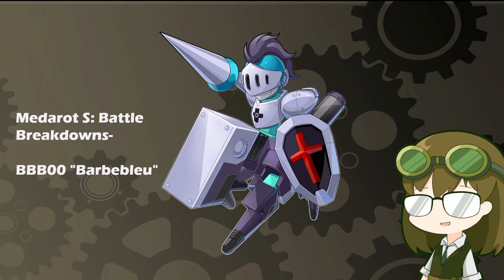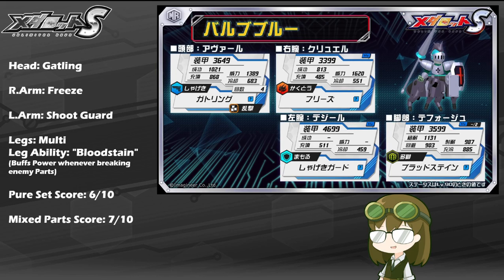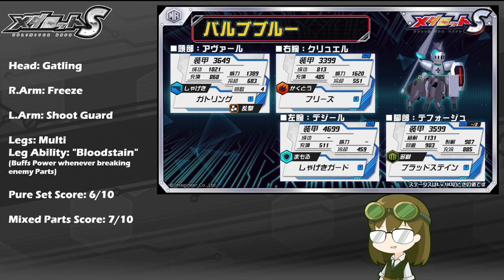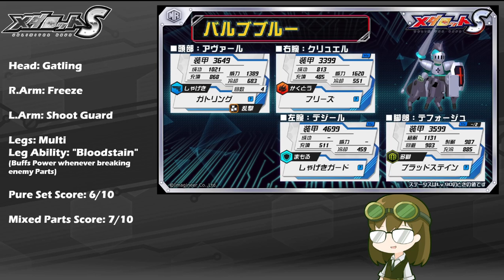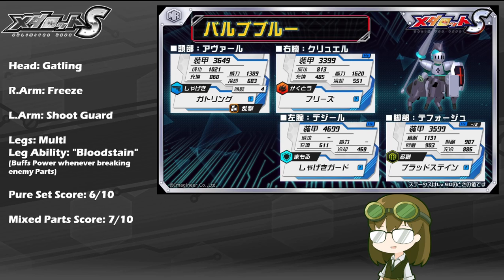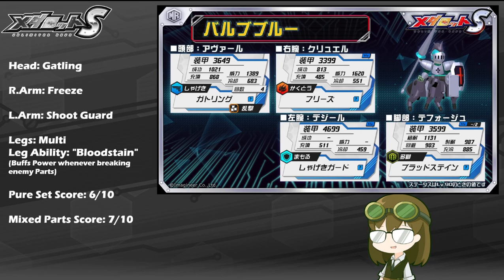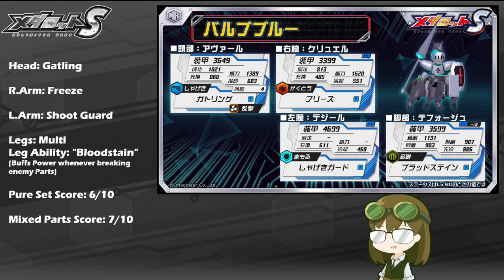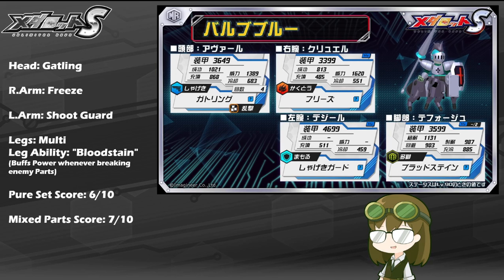Robattle Analytics: BBB00 "Barbebleu"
This Rider Knight excels in staving off incoming attacks from afar, and keeping the fight up close and personal while stopping his foes cold!

BBB00 "Barbebleu"
Gatling/Freeze/Shoot Guard, "Bloodstain"